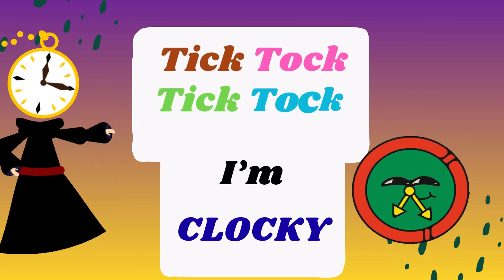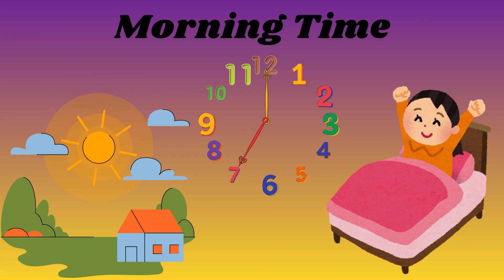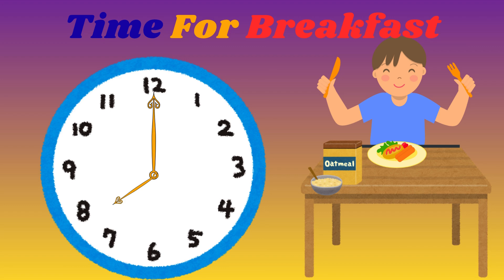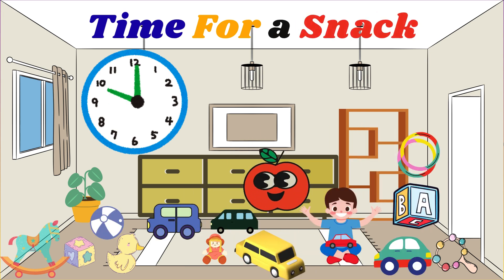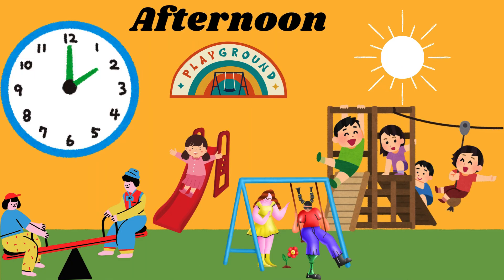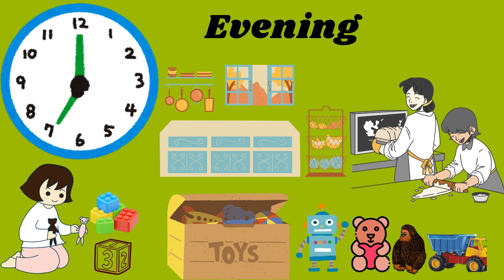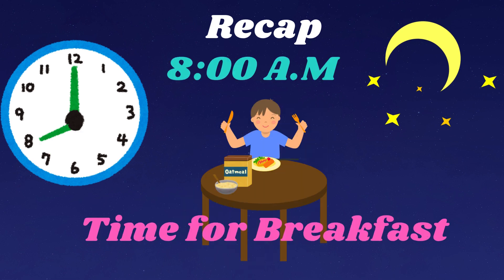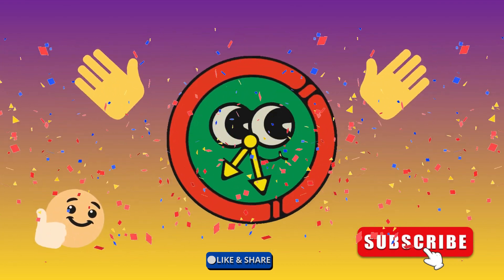Meet Clocky! The Magic Clock That Teaches Kids Time in Under 5 Minutes ⏰✨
🕐 Finally! A fun way to teach kids time that ACTUALLY works!
Meet Clocky - the adorable clock character that makes learning time feel like playtime! In this video, watch as kids go from confused to confident in just minutes using simple activities and games.
What You'll Learn:
✅ 5 proven activities that make time-telling FUN
✅ How to use Clocky to engage reluctant learners
✅ Age-appropriate techniques for different skill levels
✅ Common mistakes parents make (and how to avoid them)
Perfect for: Ages 4-8, homeschool families, teachers, and any parent struggling with time-teaching!
⭐ TIMESTAMPS:
0:00 - Meet Clocky!
1:30 - Activity #1: Clock Face Games
3:15 - Activity #2: Daily Schedule Fun
5:00 - Activity #3: Time Matching
7:20 - Results & Tips
8:45 - Free Resources